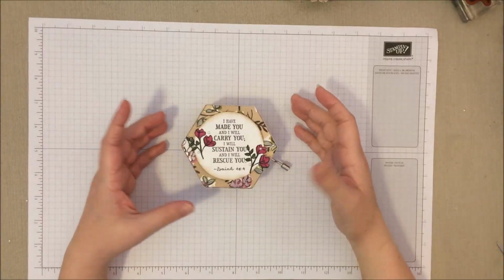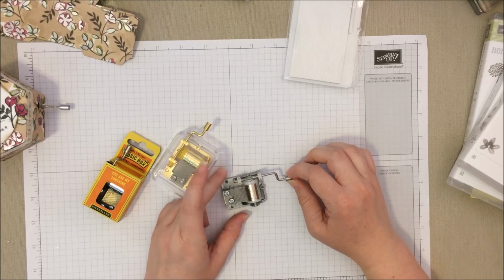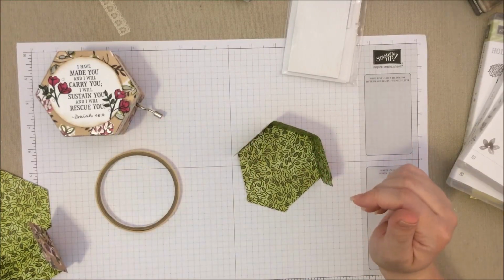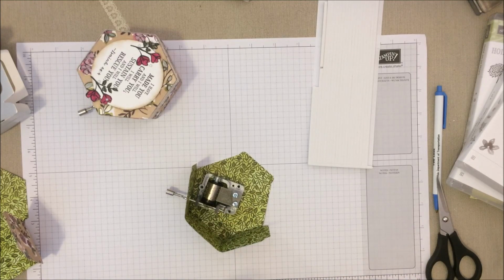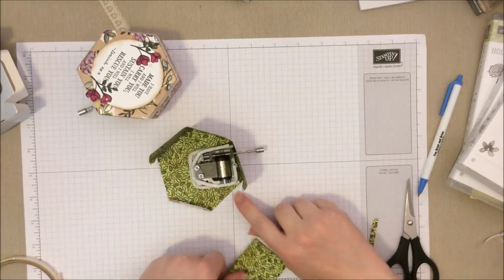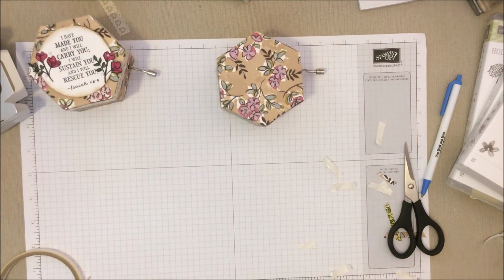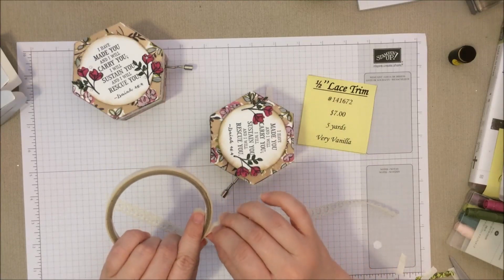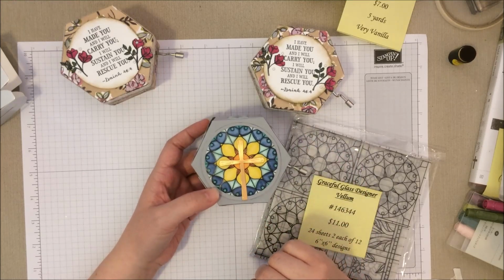Stampin' Up Music Box Tutorial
In today's video I show how to construct a music box using Stampin' Up products. This is such an awesome project with lots of possible variations. For full supply list and direct product links see below.

Amazon Links
-$6.29 - Prime -Hedwig theme from Harry Potter
-$7.89 – Prime- Happy Birthday